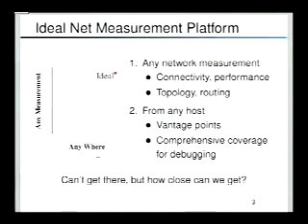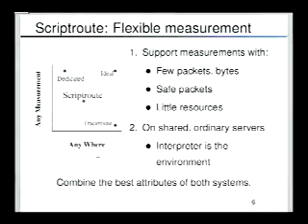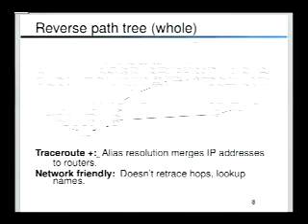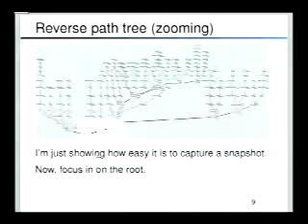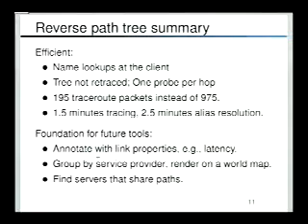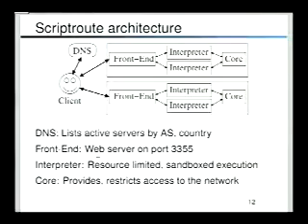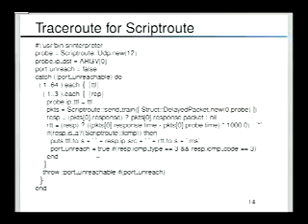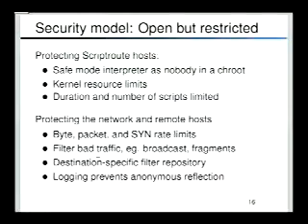Scriptroute: A Public Internet Measurement Facility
Speakers: Tom Anderson, Department of CSE, University of Washington.
Neil Spring, Department of CSE, University of Washing
David Wetherall, Department of CSE, University of Washington.

We present Scriptroute, a new system that allows network operators and researchers to make measurements from remote vantage points.

Existing systems such as NIMI, the National Internet Measurement Infrastructure, provide much of the needed functionality, but not all. NIMI provides the advantages of dedicated hardware that can be used for a wide range of network measurements. In return, users must possess credentials, which creates a barrier that limits access to a small community of users trusted by the administrator. Thus these systems do not help unaffiliated users like a network operator trying to debug poor network performance.

The popularity of Web-accessible traceroute servers offers a different solution. Several hundred public traceroute servers are available, constituting the largest de facto Internet measurement facility. These servers are typically used to debug two-way connectivity problems, providing indirect benefit to the traceroute server host. They are also easy to secure, because they provide only limited functionality and local administrators retain control to deny access to abusive users. As a result, many network operators now contribute traceroute servers.

However, traceroute servers provide limited functionality -- only a hop-by-hop TTL test -- and have significant drawbacks when used as a measurement system. They are difficult to coordinate, as they were not designed with programmed access in mind. More importantly, there are many non-intrusive performance tests that are not supported by traceroute servers, such as available bandwidth, capacity, and congestion. In short, it is clear that a much richer diagnostic and measurement capability would be possible with a general-purpose tool.

Our goal is to combine the best of both worlds: the flexibility to run a wide variety of different measurement tools with the general availability of traceroute servers. We begin with the safety properties of traceroute servers: we design the system to prevent misuse, even at the cost of disallowing some kinds of useful measurements. We call our system Scriptroute. We use scripting for flexibility, both to make it easy to implement measurement tools and to coordinate measurements across multiple servers. For security, we use sandboxing and local control over resources to protect the measurement host, and rate-limiting and filters that block known attacks to prevent misuse of the network. Further, because network measurements often send probe traffic to random Internet hosts and administrators sometimes mistake measurement traffic for an attack, we provide a mechanism for sites to block unwanted measurement traffic.

We have implemented the Scriptroute design and deployed it on servers across 33 PlanetLab sites. The Scriptroute code is available and can be used for local measurement script development or for participation in the global system. We have used the system to measure routing trees around the destination. Early experience suggests that our system will be flexible enough to implement a variety of new measurement tools despite its security restrictions, that access to many remote vantage points makes the system valuable, and that scripting is an apt choice for expressing and combining measurement tasks.